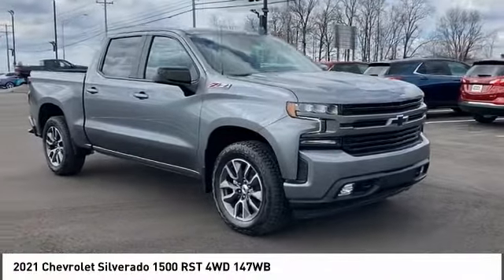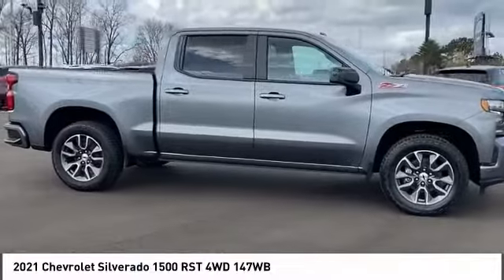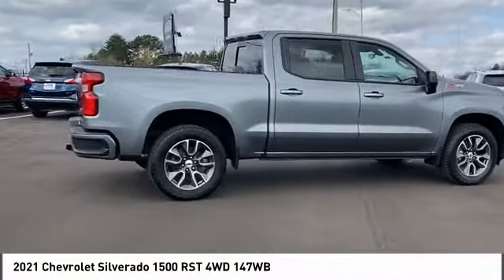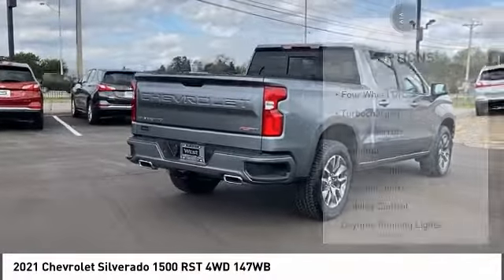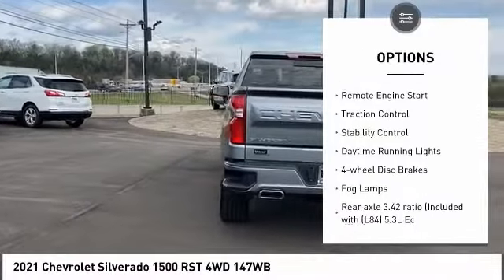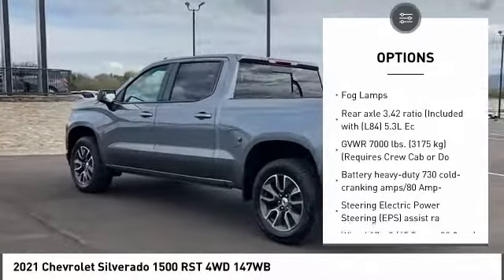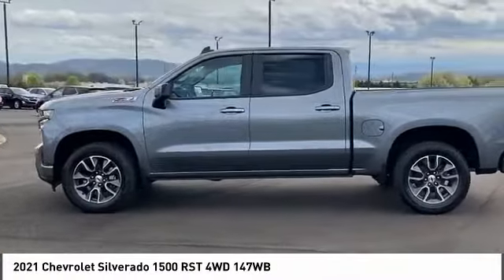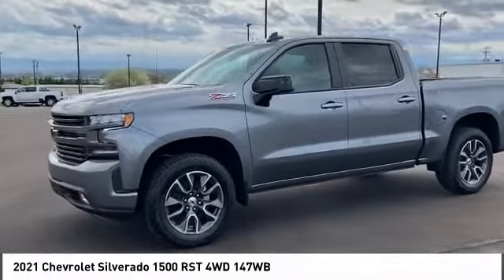2021 Chevrolet Silverado 1500 Alcoa TN 266806